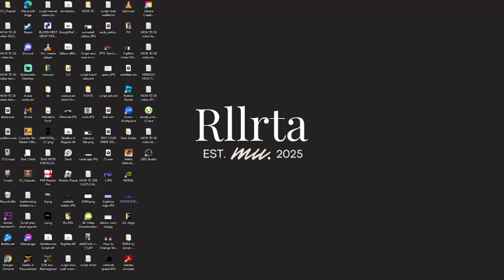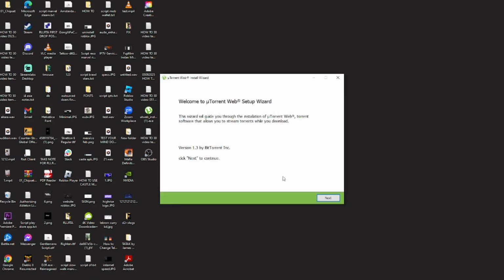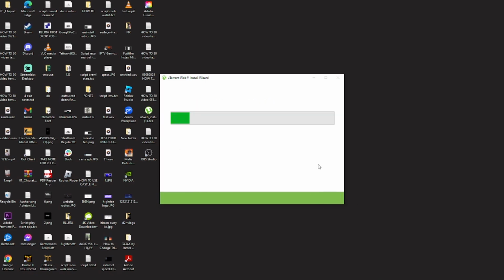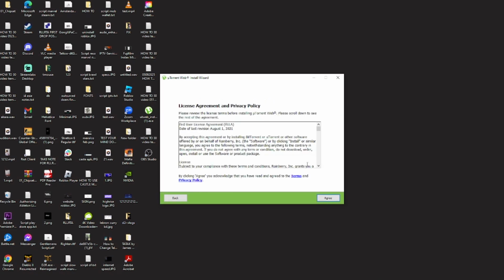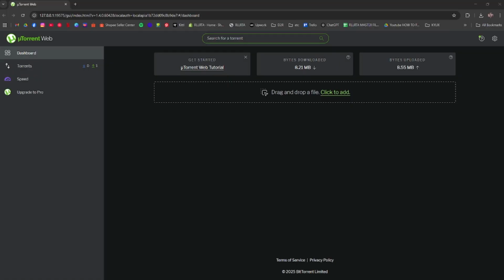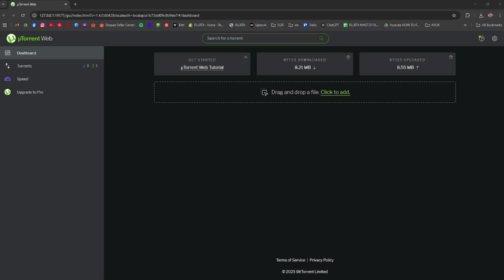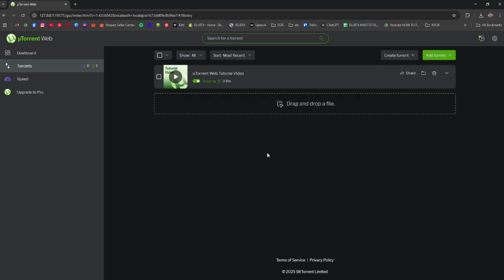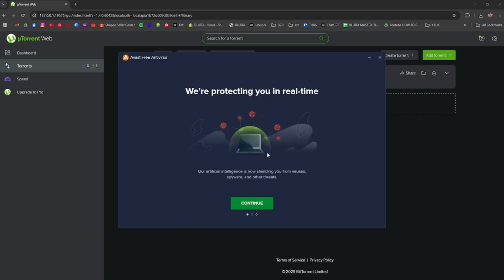HOW TO FIX UTORRENT FILES CONNECTING TO PEERS - NOT DOWNLOADING - EASY FIX (2026)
In this video, I am going to show you how to fix uTorrent stuck on connecting to peers and not downloading in 2026. This step-by-step guide will help you resume downloads instantly with working settings and solutions.